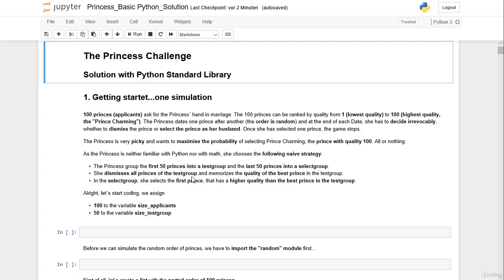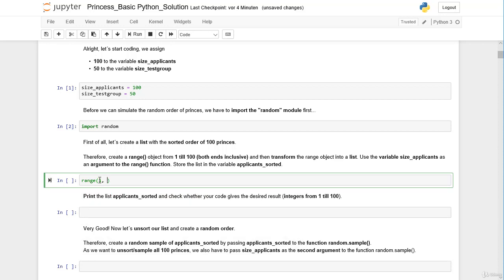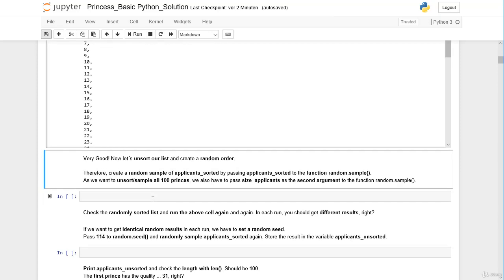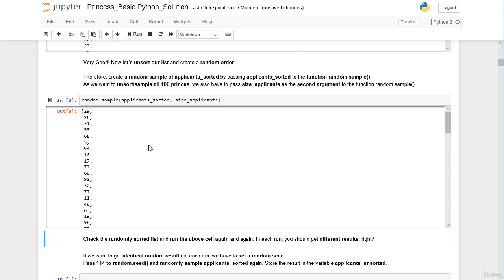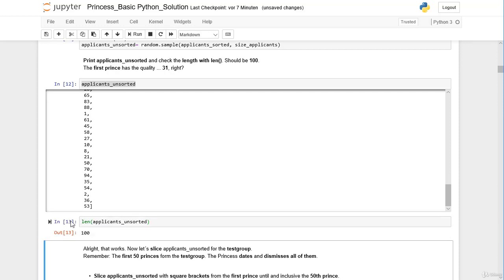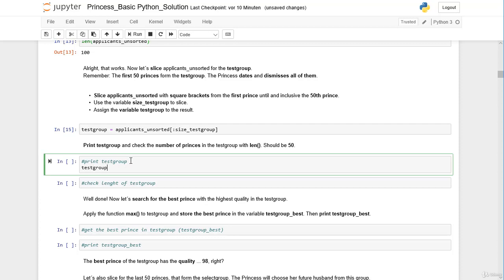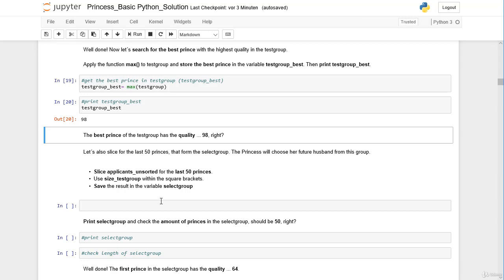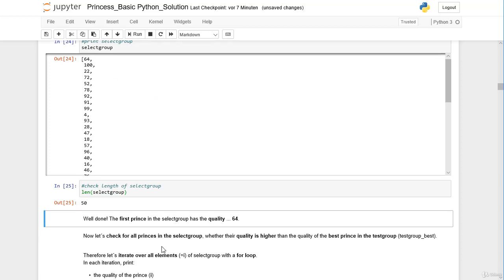Simulating Real World Problems with Python (3 Solution Part1)